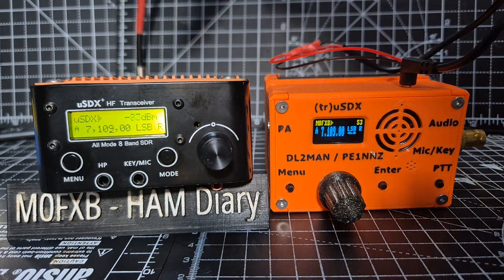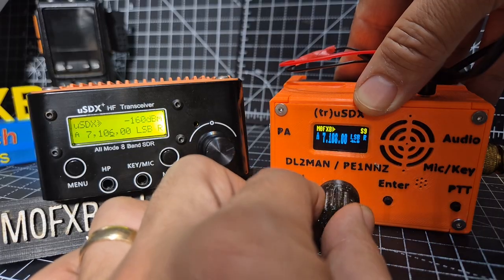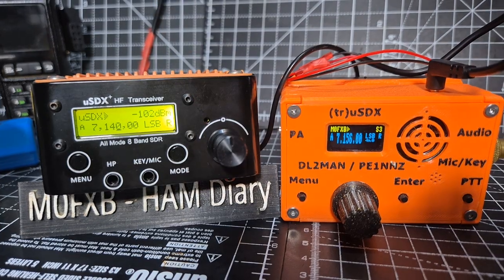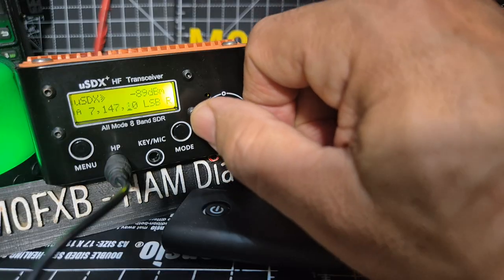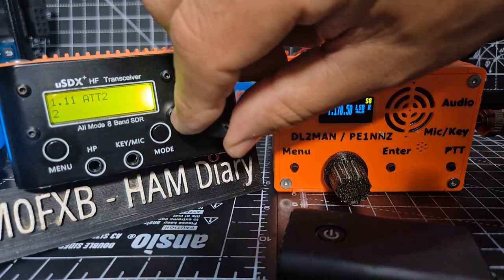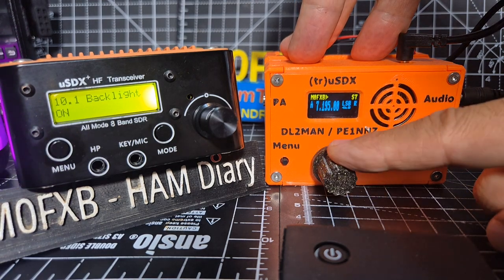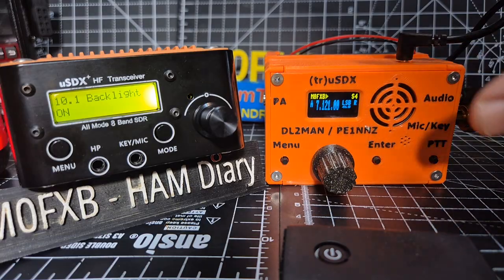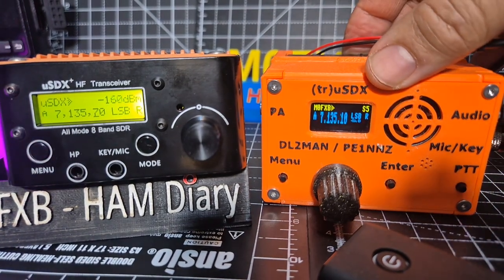Budget USDX & DL2MAN , USDX (tr)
DL2MAN - USDX (tr)
DL2MAN BATTERY
USDR USDX+ Plus V2 8 Bands SDR Transceiver All Mode SSB QRP With LCD Screen Built-In Speaker
Chrome CW Key
SO239 to BNC Adapter
3.5 Jack Bluetooth Sender
Micro PA50 amp
ATU100m Antenna Tuner